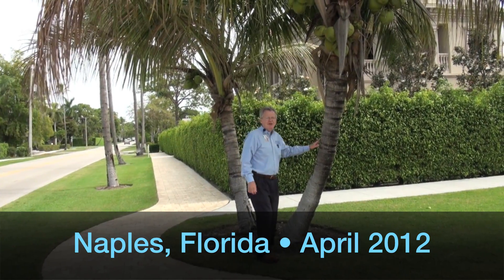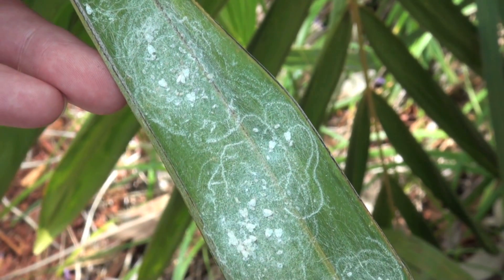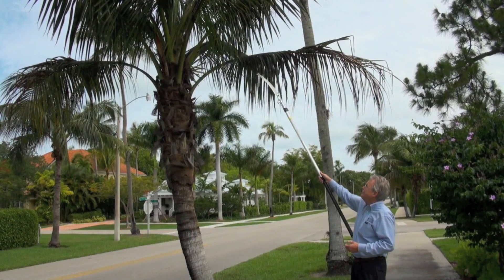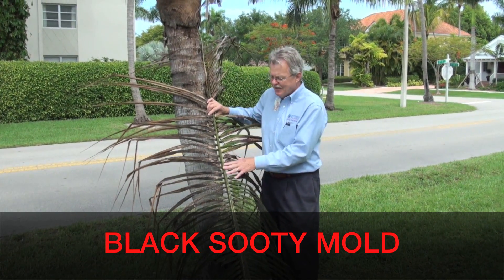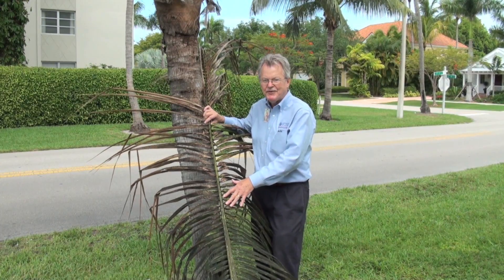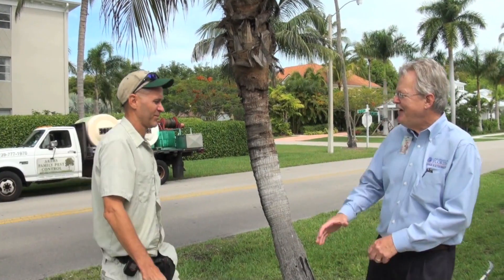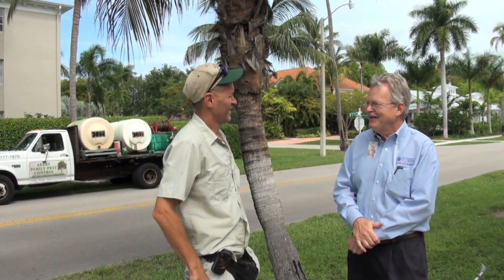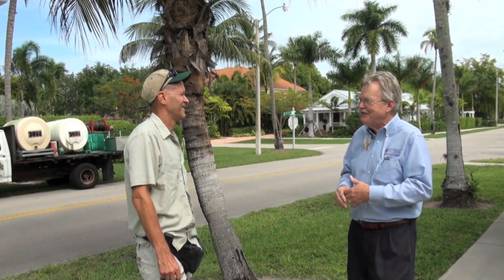Rugose Spiraling Whitefly.mov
This new sap sucker is from Central America or Mexico and arrived in the Naples area in late 2011. There are up to 90 plants it will attack and the list keeps growing! This whitefly is not a killer like the ficus whitefly. However, it is a mess-maker. Resorts and homeowners alike are burdened with almost daily cleanup of lanais or deck areas due to the sticky honeydew, waxy debris and unsightly sooty mold that collects on objects beneath infested trees. But not to panic, this pest can be subdued, so that you have less mess. You don't need to remove your coconut palms or other trees. See details in this video filmed in Naples in early April 2012 by our most excellent MasterGardener videography team!